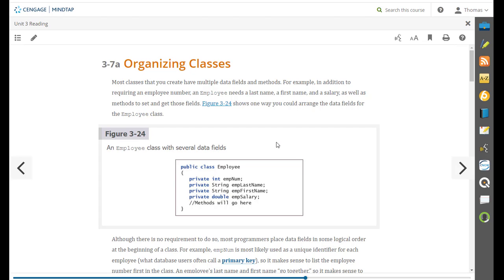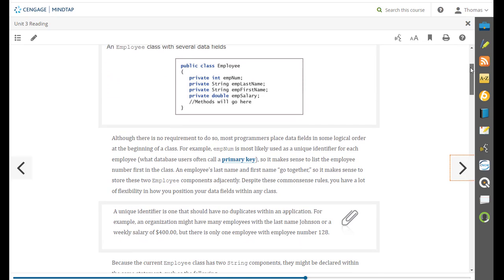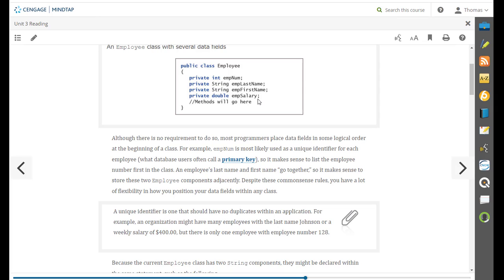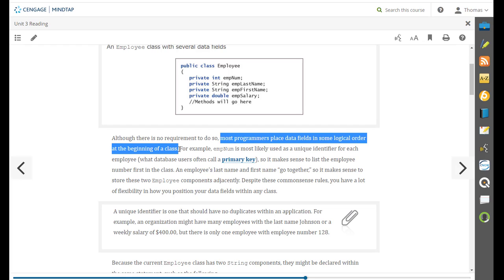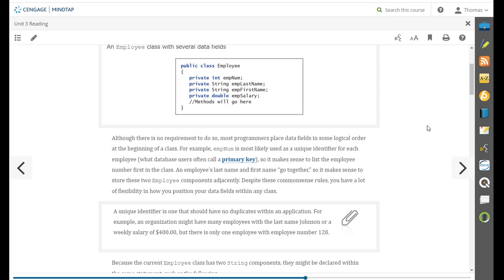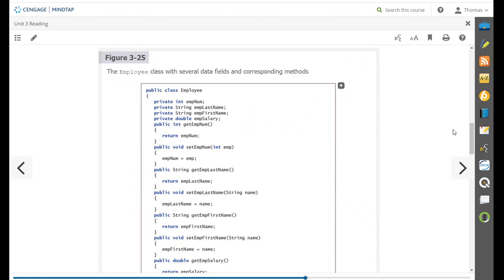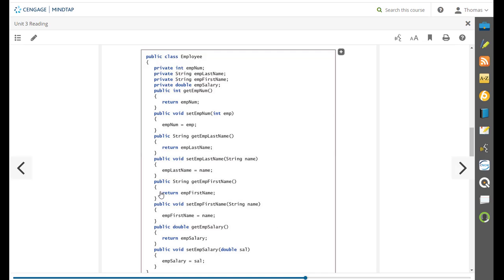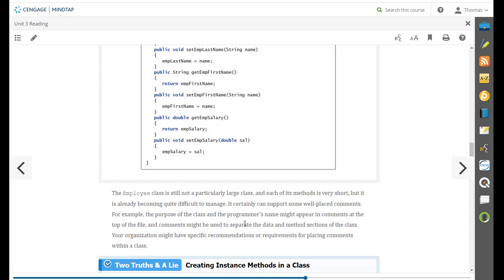APCS JavaCh3 5 V3